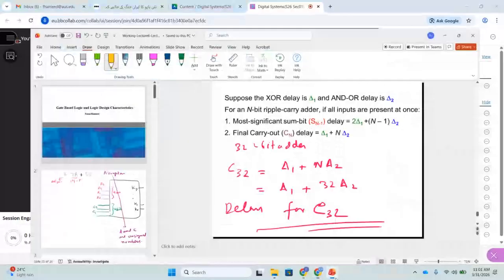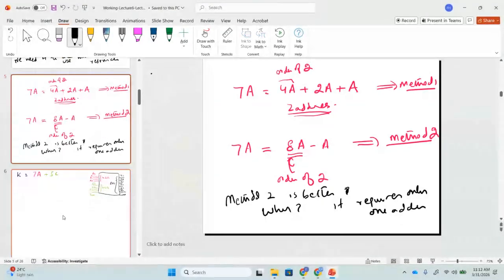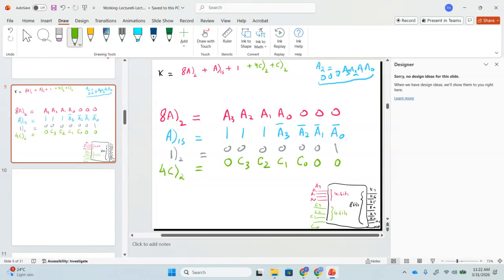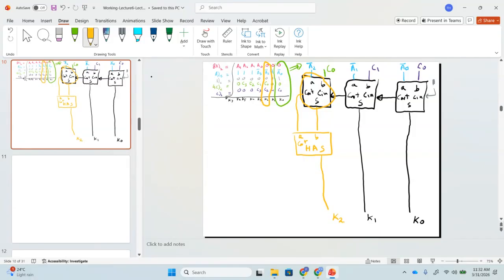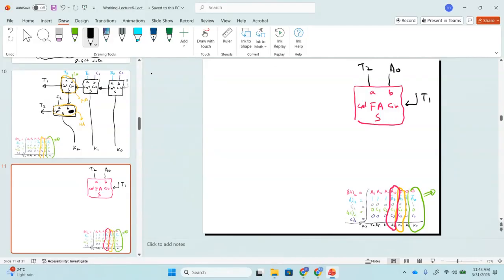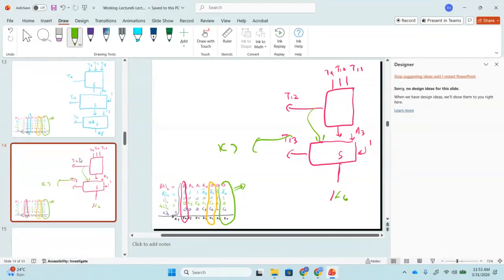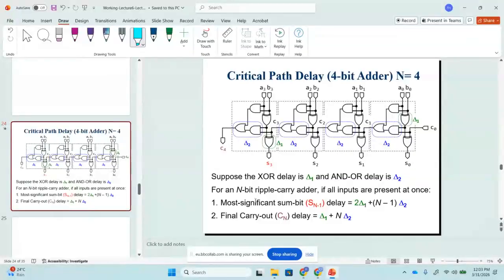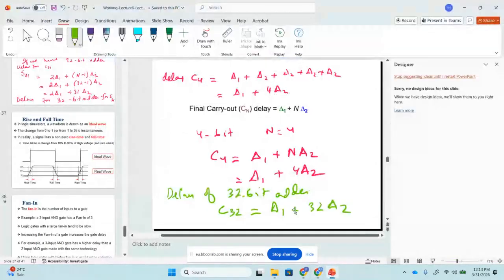Digital System Lecture 18 (Combinational Circuits/Adder)